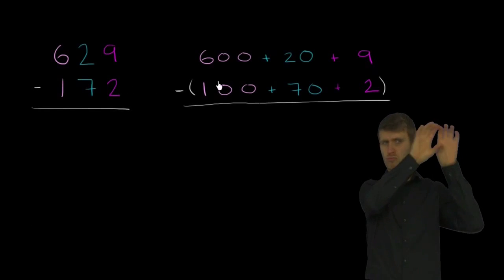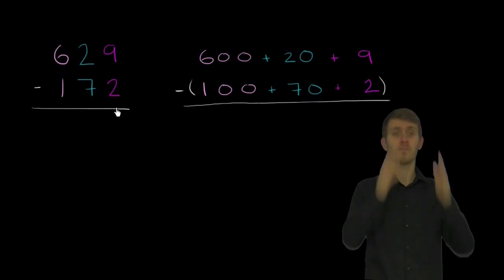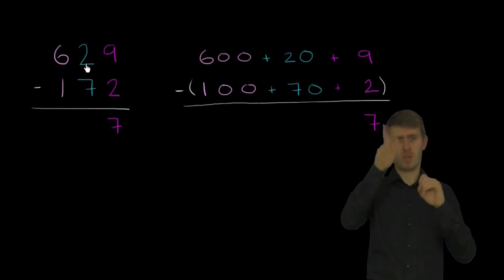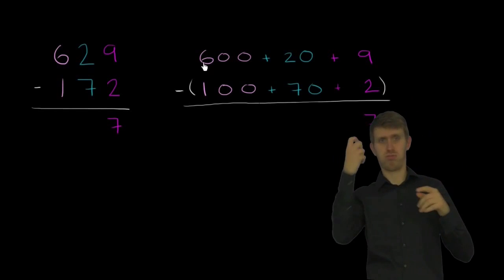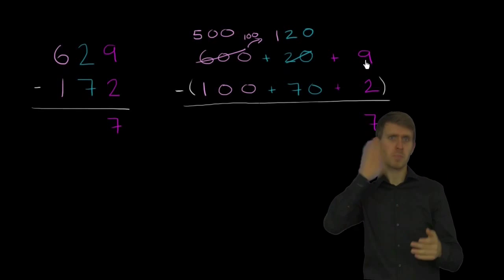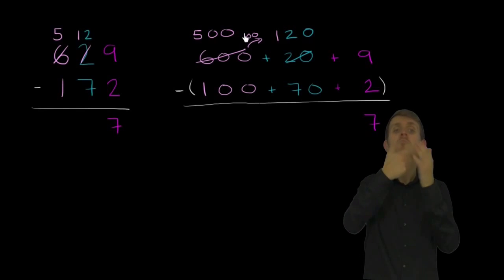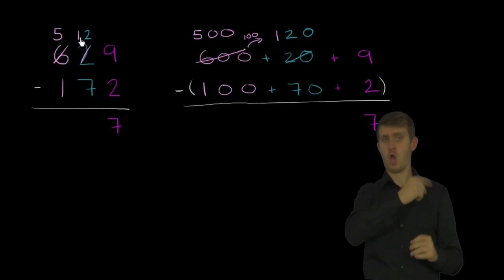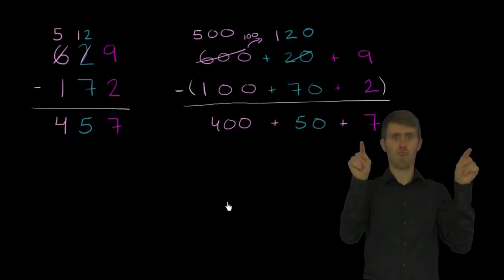Odejmowanie pisemne - podwójne pożyczanie - wersja migowa